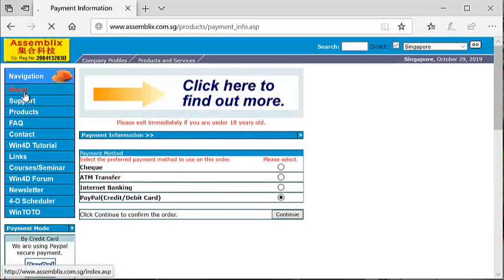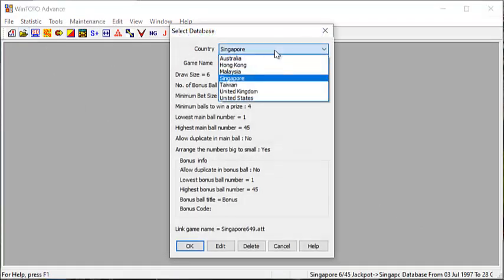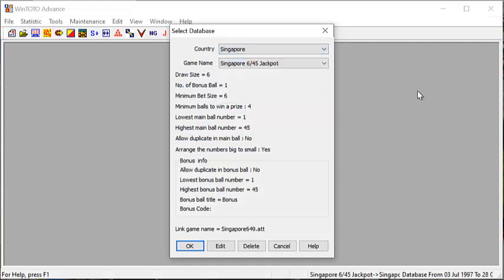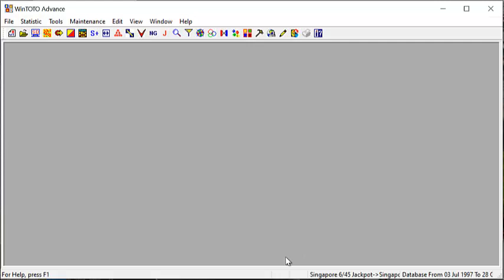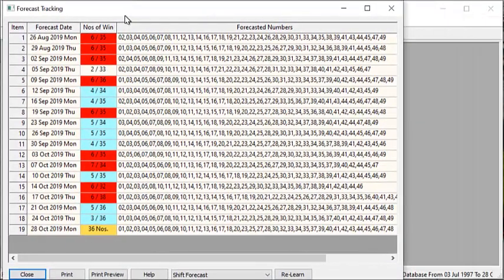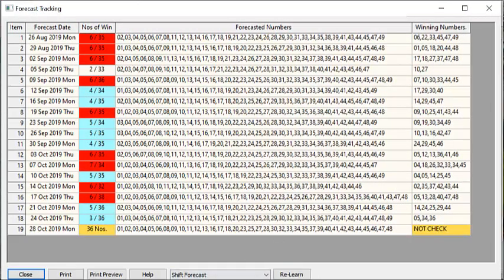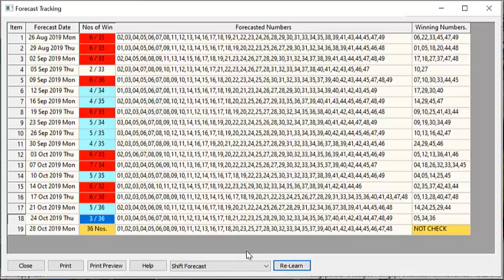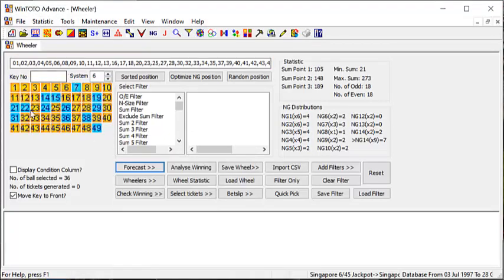WinToto Advance Software Tips For 31 October 2019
In this video, I will be sharing with you on how to maximize your play using one of your latest feature known as Shift Forecast.

You can get all the above from the use of WinToto Advance Software, and you get to know how to use from watching the video.
This new version is mind-blowing and urges all to upgrade and to purchase WinToto Advance Software if you have yet

Do take note of the group of Toto Numbers as mentioned in the video.

If you find the video of great help do feel free email the link to all your friends and relatives so that they could watch the video and to gain the benefit of enhancing their winning chance.